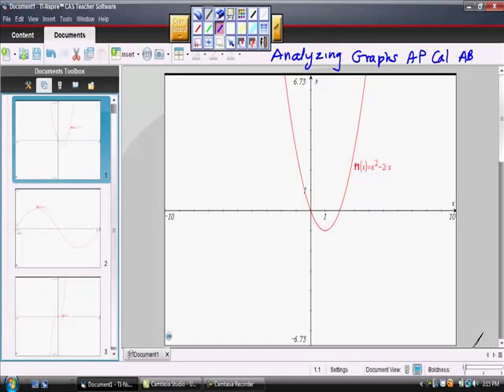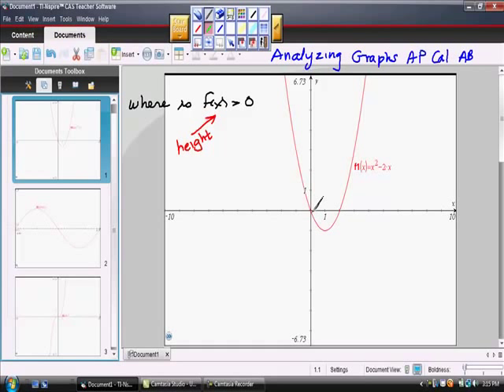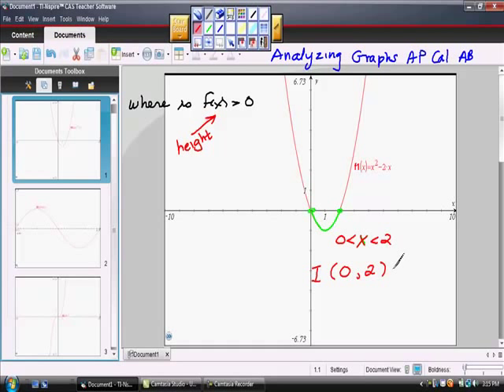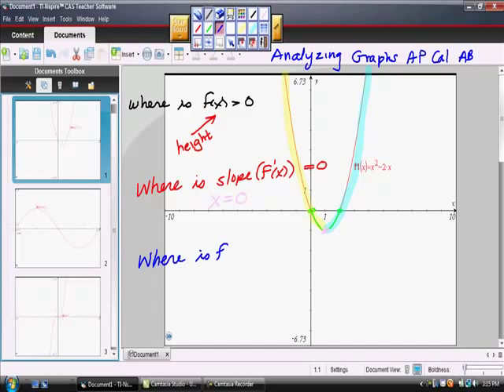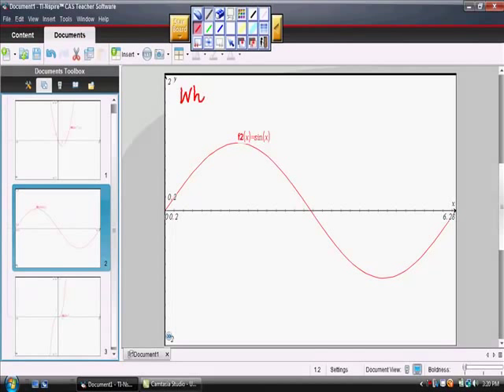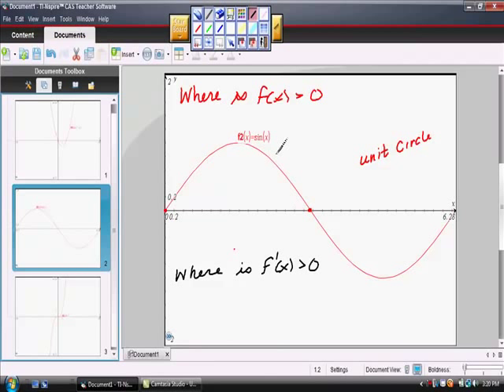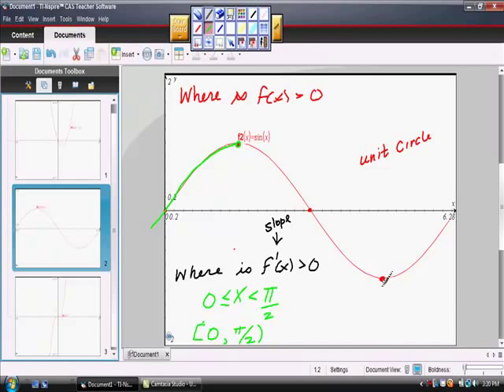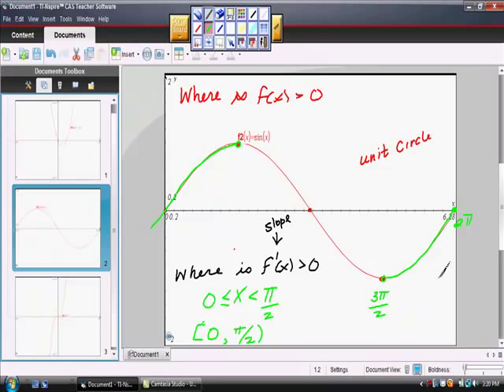Analyzing Graphs AP Calculus AB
How to analyze a graph for ap calculus ab